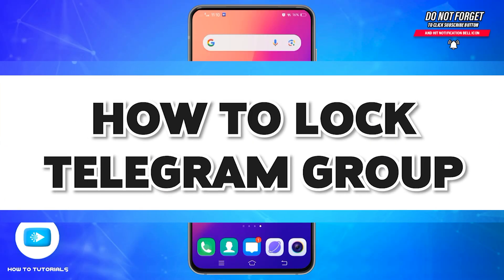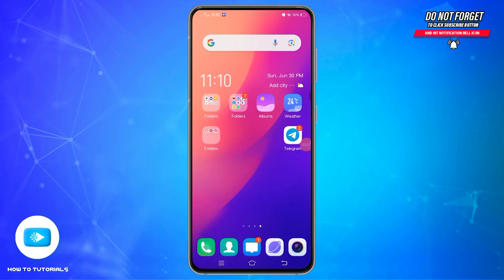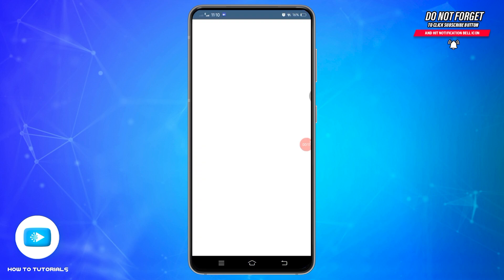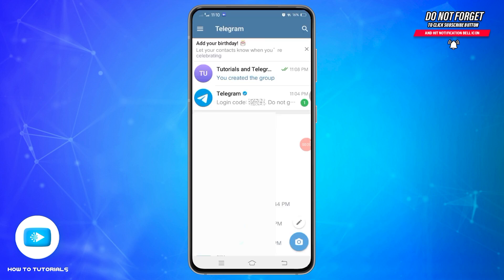How To Lock Telegram Group 2024 | Secure Your Telegram App Group Chat Tutorial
"How To Lock Telegram Group 2024 | Secure Your Telegram App Group Chat Tutorial" - A Video Guide by How To Tutorials.

Learn how to lock your Telegram group with this step-by-step guide. We'll show you the methods to secure your group chat, including setting permissions, enabling privacy settings, and restricting access to ensure a safe and controlled environment for your members. Perfect for group admins looking to enhance security on Telegram.